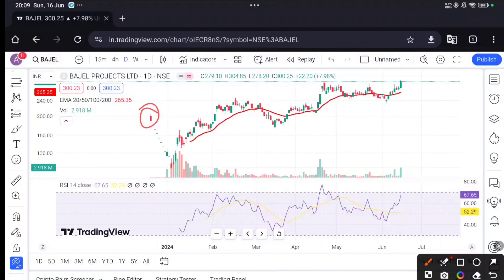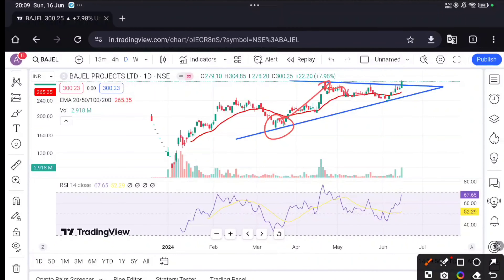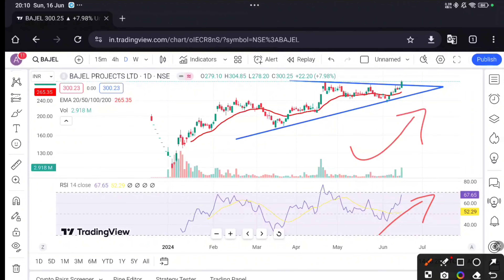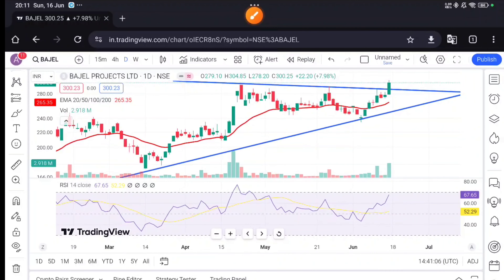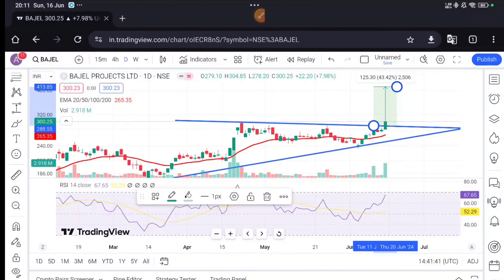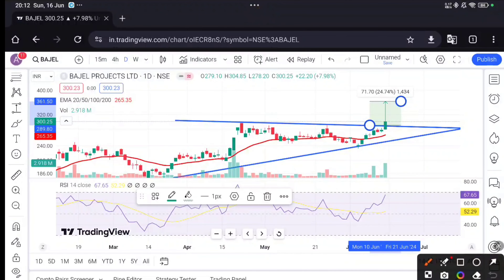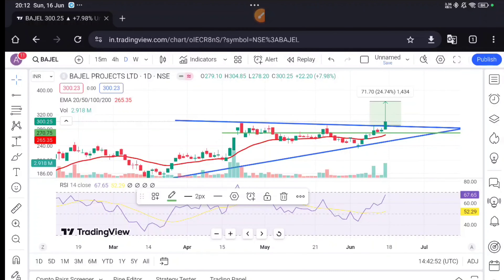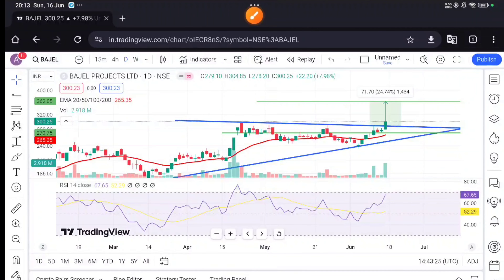Check this NEW STOCK for SWING TRADE | SWING STOCK for TODAY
Related searches 🔎:
Swing Trading
Swing picks
Short Term Stocks
High Return Stocks
Top Stocks for Swing Trading
Trading Stocks for Beginners
Stock Market Investments
How to Swing Trade
Stock Picks
Stock Market Trends
Investment Strategies
Profitable Stocks
Daily Stock Tips
Financial Trading
Top Stocks to Invest In
Current Stock Picks
Hot Stocks Right Now
Buy These Stocks Now
Recommended Stocks
Today's Best Stocks
Stock Market Buys
Must-Buy Stocks
Trending Stocks
Stock Picks for June 2024 (or the current month and year)
Stocks with High Potential
Investment Opportunities
Stocks for Immediate Purchase
Best Investments Now
Stocks to Watch
Profitable Stocks to Buy
Best Performing Stocks
Top Stock Recommendations